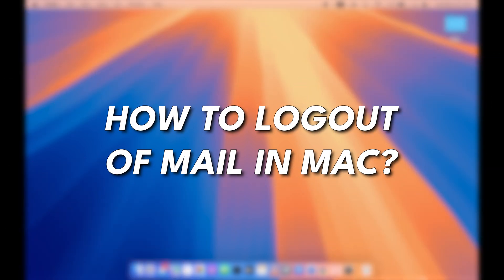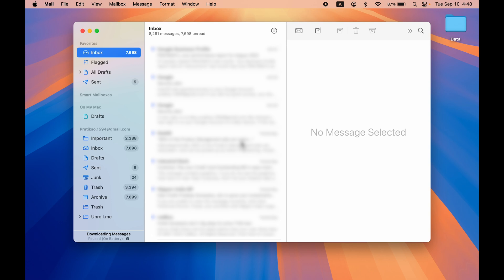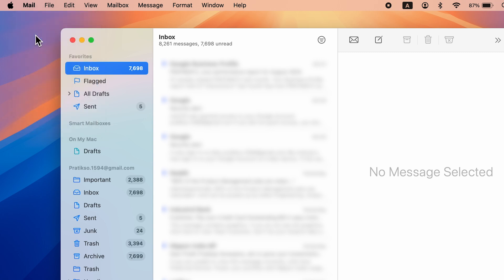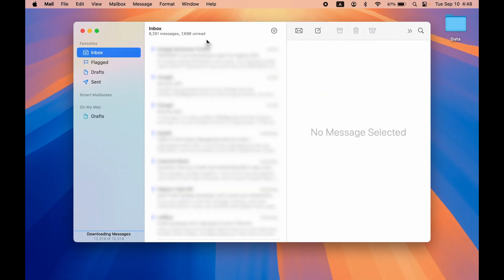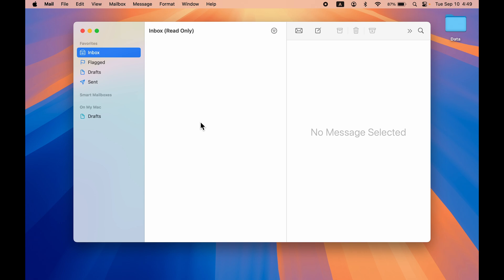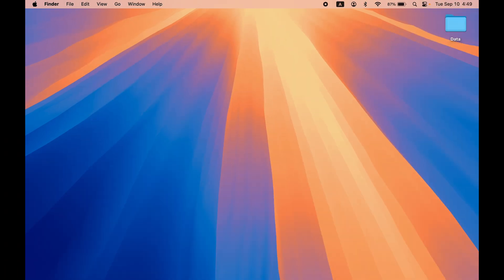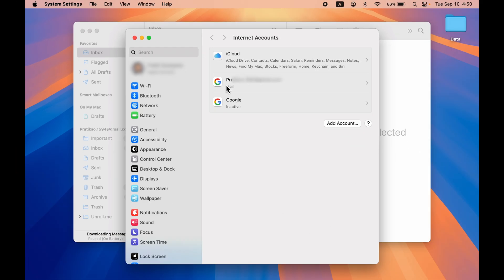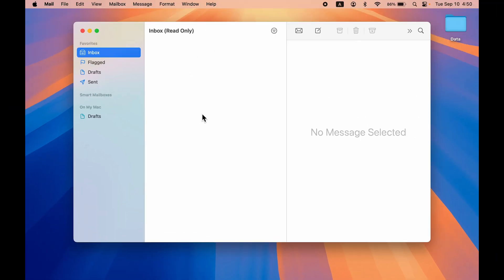How to Logout of Mail on Mac - Sign Out Account from MacBook, Air, Pro, iMac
Learn how to logout of mail on Mac, MacBook Air, Pro, iMac and all other Mac models in this video in Hindi. To log out of your email account on a Mac using the Mail app, open the app and click on "Mail" in the top left corner of the screen, next to the Apple logo. From the drop-down menu, select "Accounts" to open the "Internet Accounts" window. In the list of accounts on the left, select the email account you want to log out of and uncheck the option for "Enable this account" fir whichever account you need to logout or sign out of. Check this video for more details.